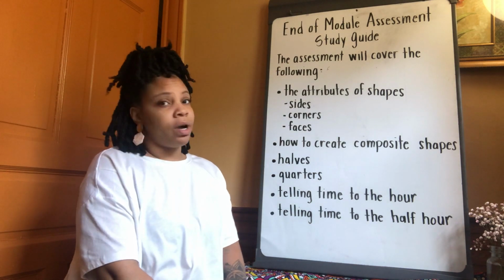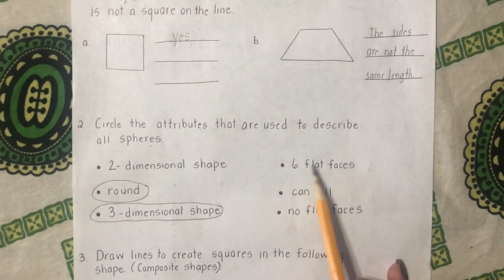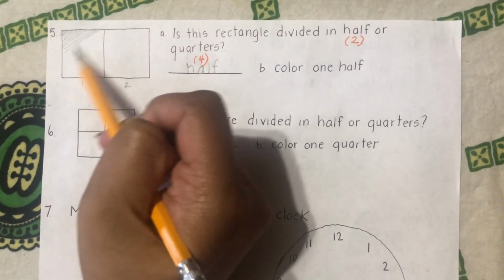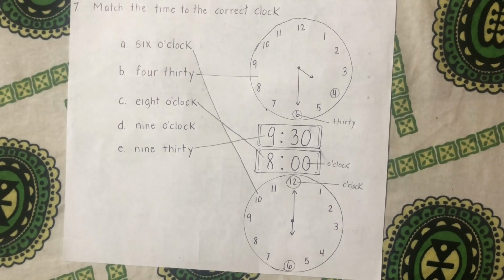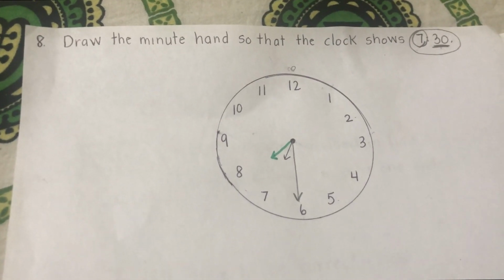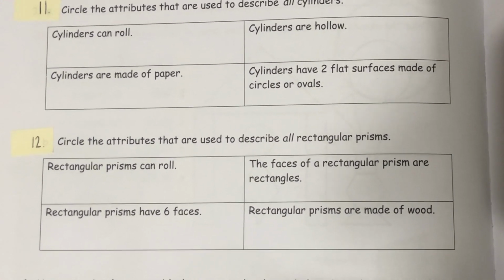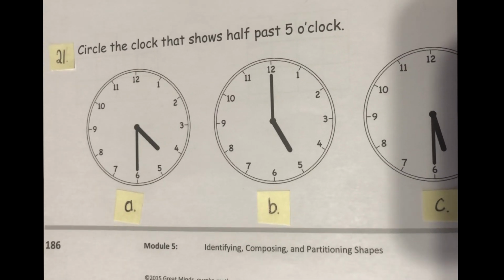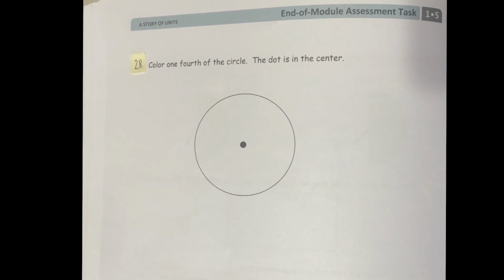Math 5/14/20: End of Module Assessment